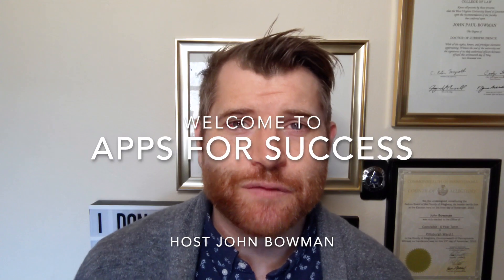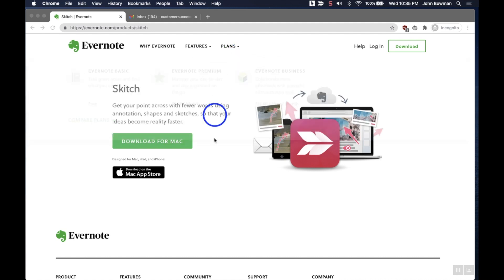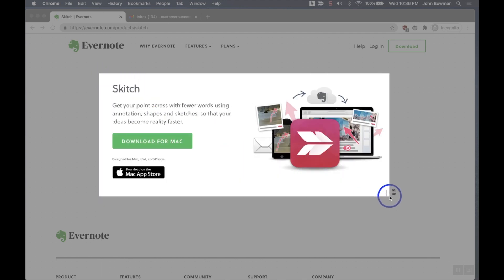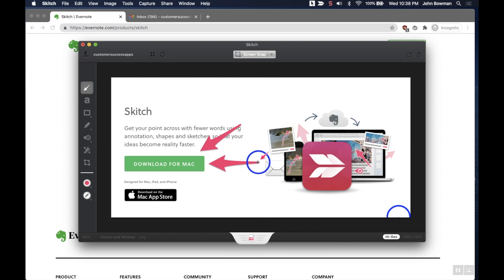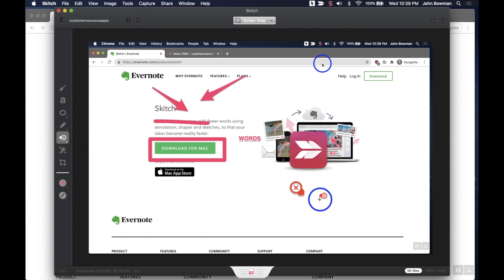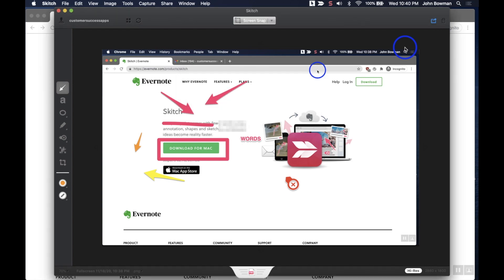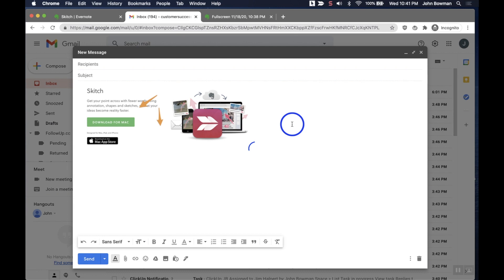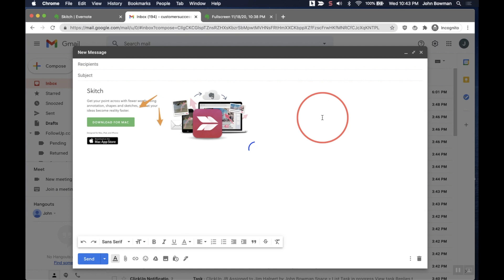Apps for Success - Skitch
In this Apps for Success communication tool review, we focus on writing less words and showing customers exactly what you mean! We review an app called Skitch, a screenshot and editing tool to help you convey the finer points to customers who need a visual cue.